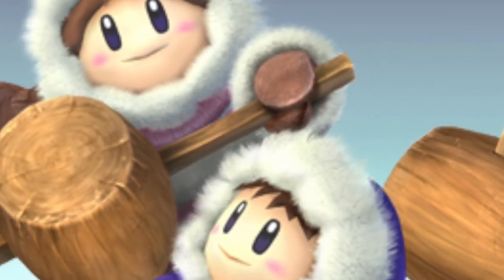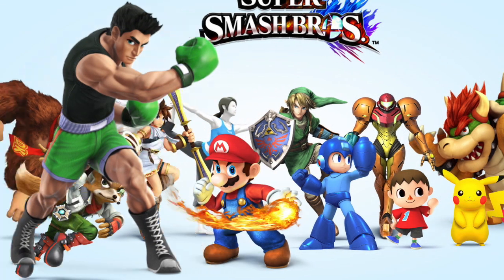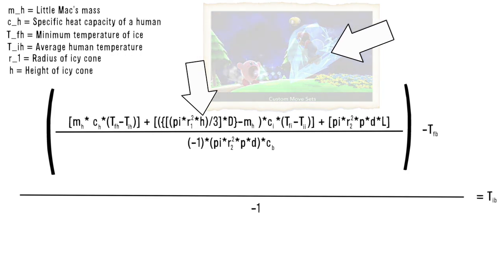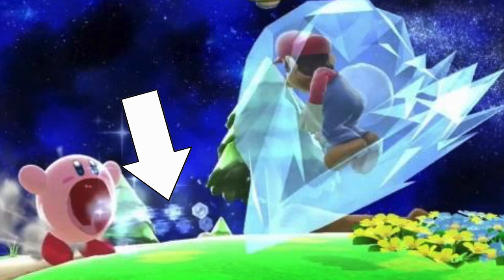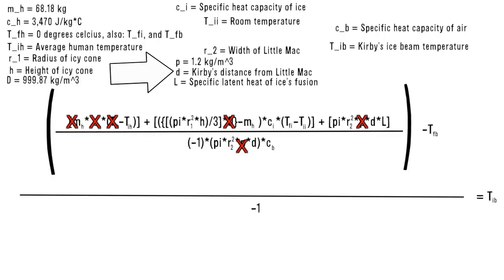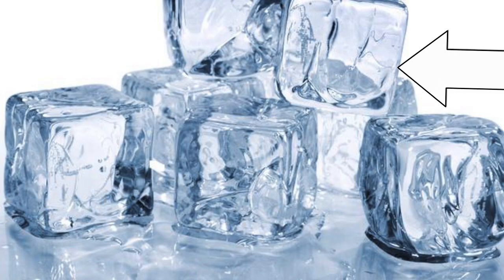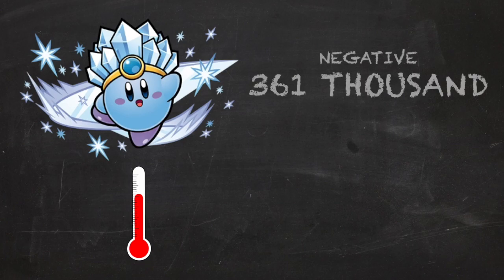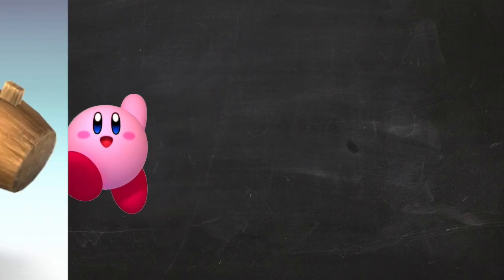The Kirby Equation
In Super Smash Bros, Kirby is super awesome. In Smash 4, he can breath an ice beam to solidify his opponents in an ice berg. He's not the only character who can do stuff like this. Another example that comes to mind, is the ice climbers, or really anything in smash that freezes someone. So, just how COLD would something like Kirby's beam of ice have to be, to instantaneously encase something in an ice cube? This theory has PLENTY of physics, so get comfortable!

NOTE: I know that nothing can be colder than absolute zero, -273.15˚C. Basically, this video was just debunking a move.

Special thanks to Reddit user Physics_Cat for the help!